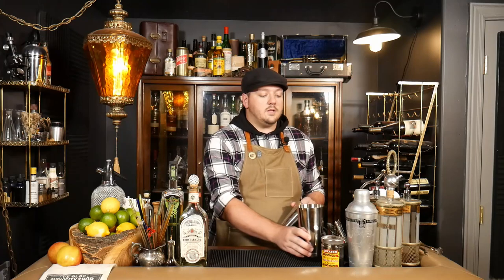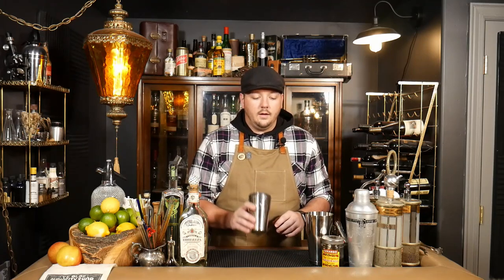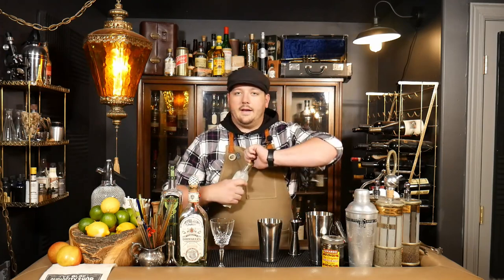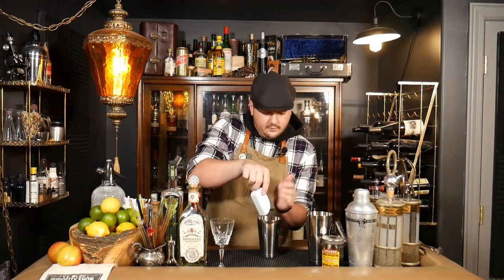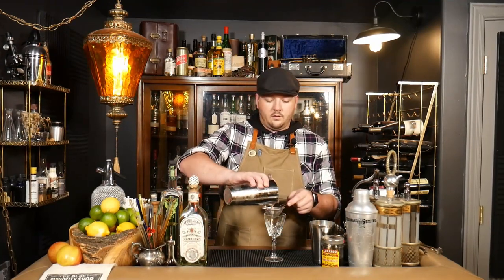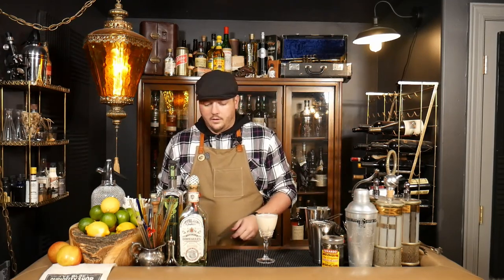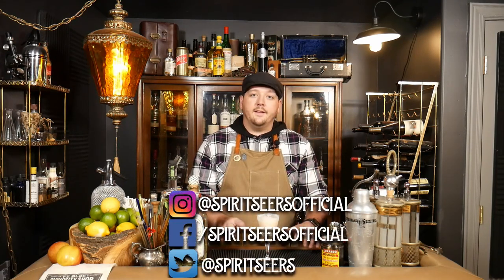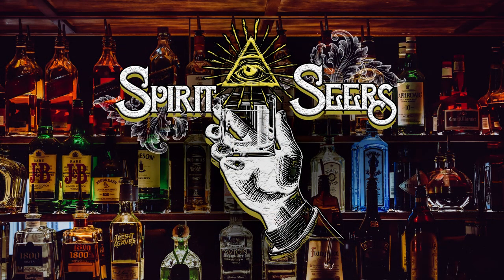Cocktail Corner: Stardust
Tequila and chocolate?! You heard right! Join Travis and learn to make this silky smooth combo of agave and chocolate!

Get the same awesome straws we use on the show! available